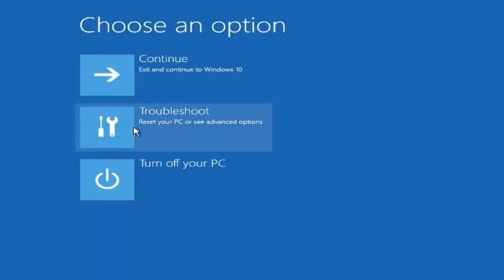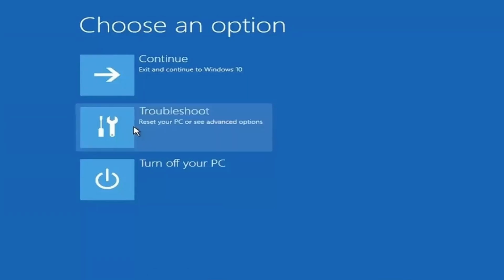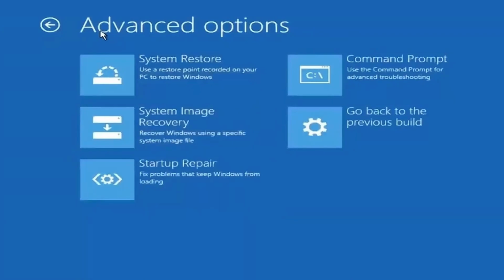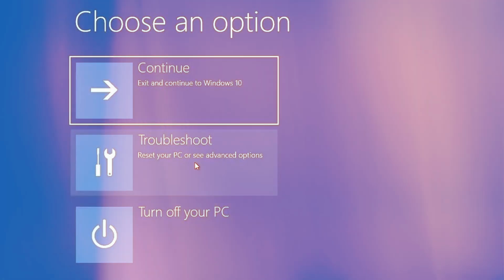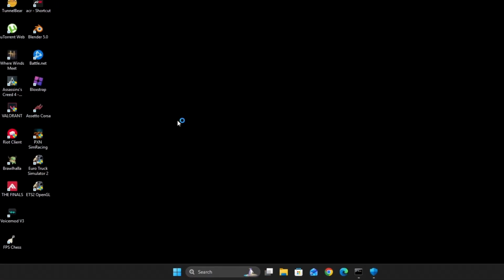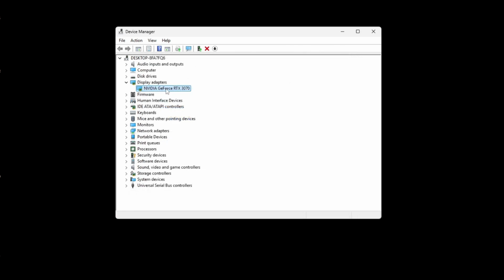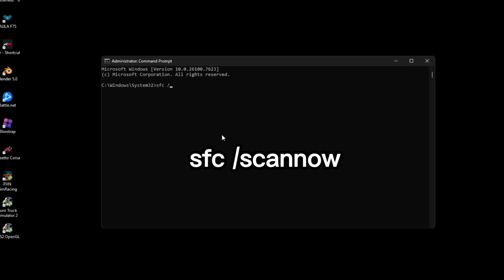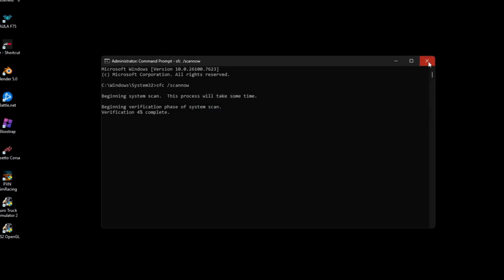Keeps Restarting? Fix Blue Screen of Death Windows 11 (Loop)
In this video, you will learn how to fix the Blue Screen of Death error on Windows 11 in 2026. This problem can be caused by driver issues, Windows update bugs, corrupted system files, or hardware problems. I will guide you through clear and practical steps to identify the cause and apply the correct fix. You will learn how to use Safe Mode, check drivers, repair system files, and adjust important Windows settings. Each step is explained in simple English so anyone can follow along. Watch until the end to reduce crashes and keep your PC stable.

Did this tutorial fix the Blue Screen of Death on your Windows 11 PC?

🔐 Secure Your Online Activity with NordVPN:

30-day money-back guarantee
Starting at just €3.09/month (instead of €11.59)!